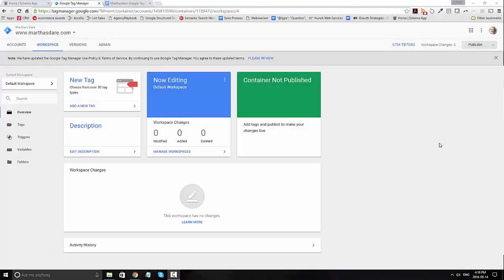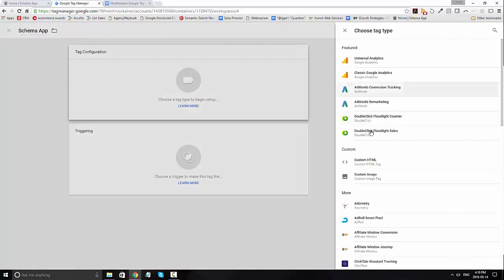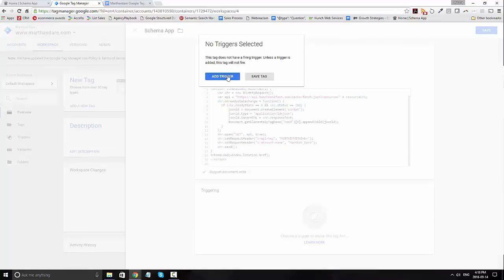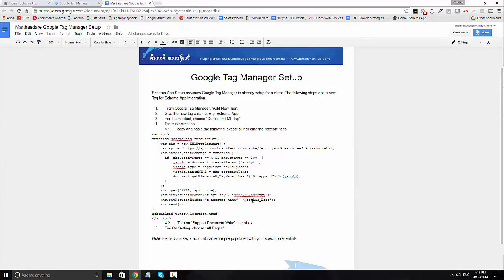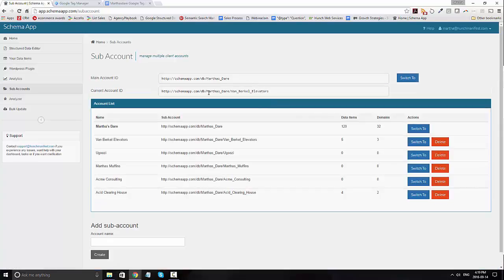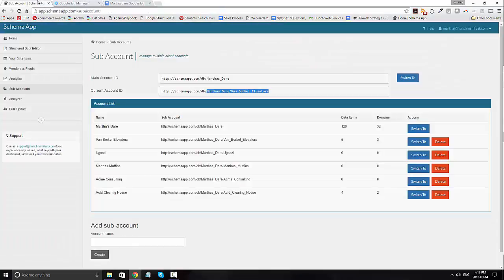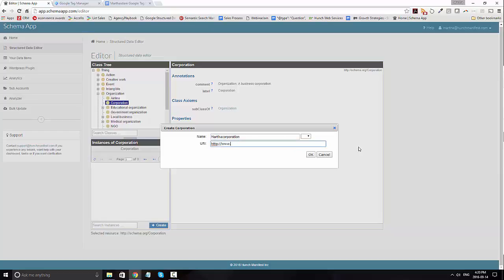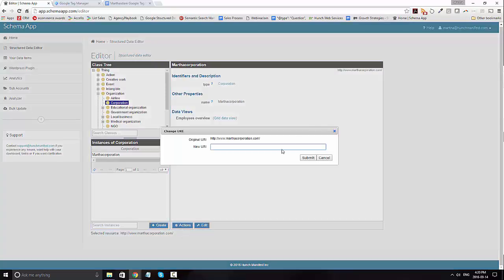Google Tag Manager for Automatic Deployment: Schema App Tutorial Video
In this Tutorial, we show you how to use Google Tag Manager in conjunction with Schema App